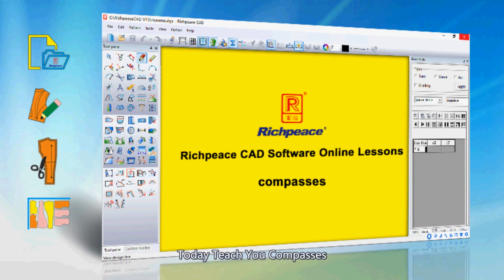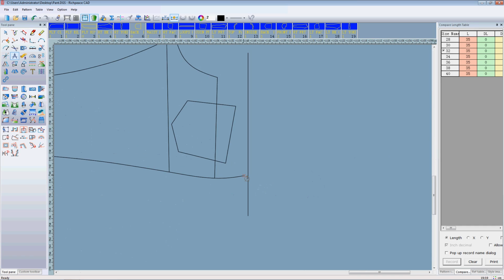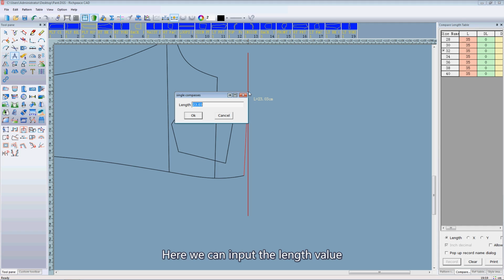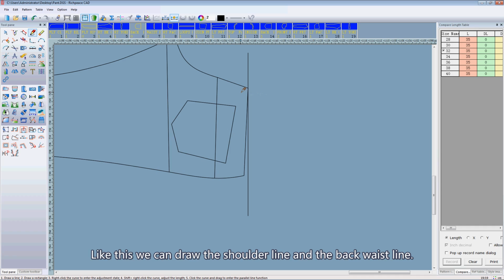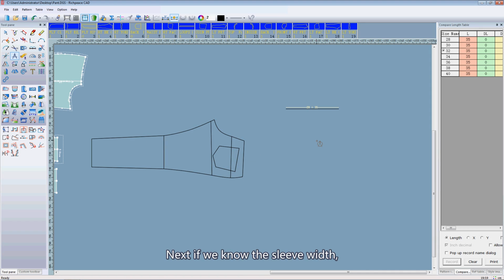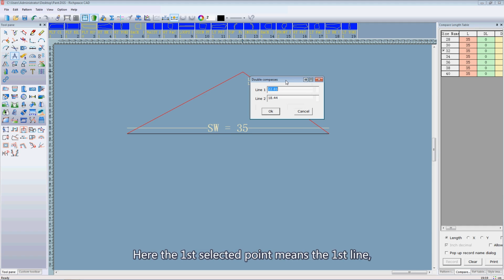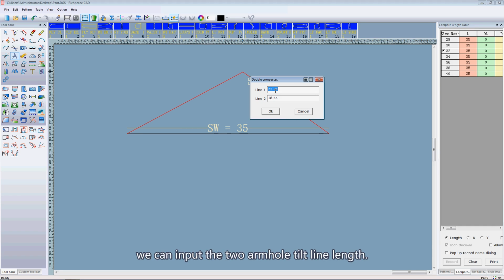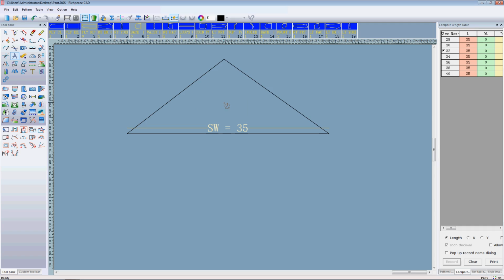Richpeace CAD Software Online Lessons-Tip of the day-Compasses (V10)